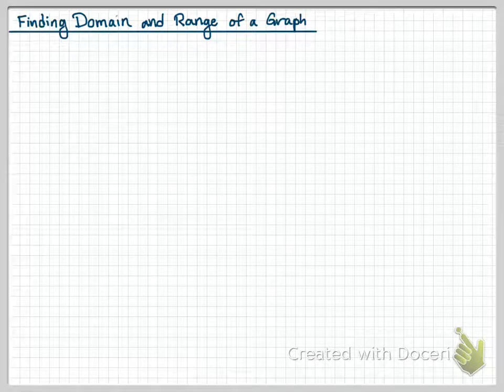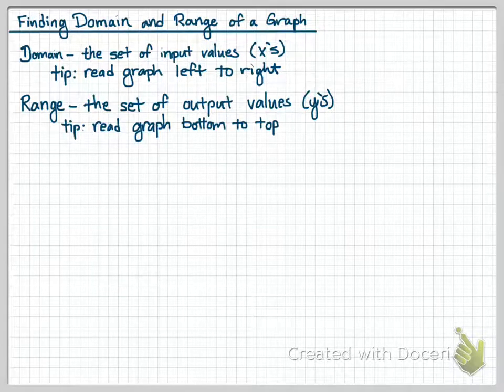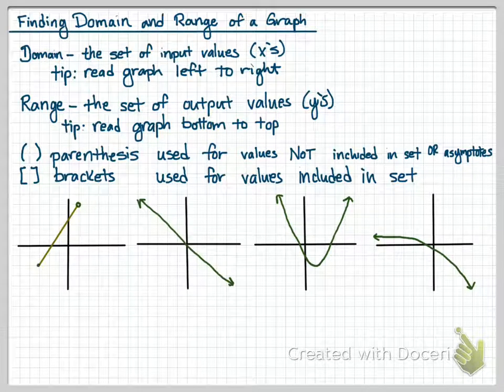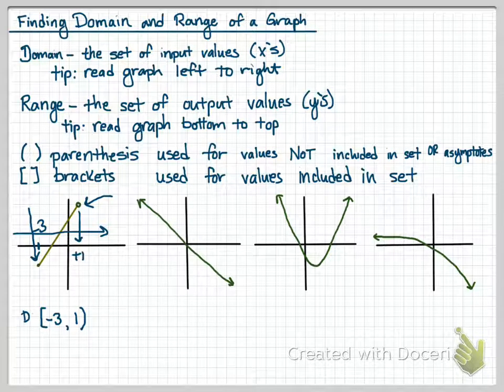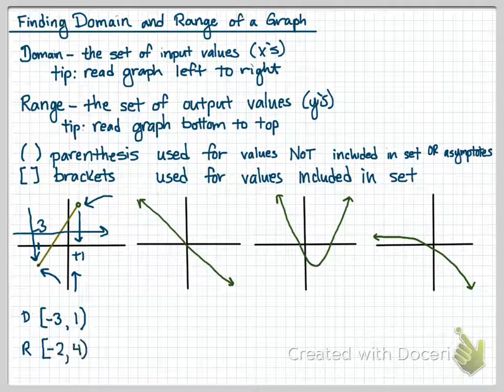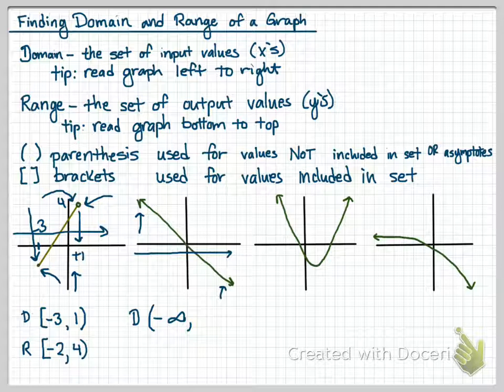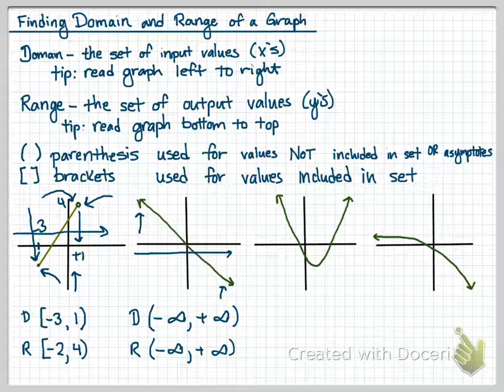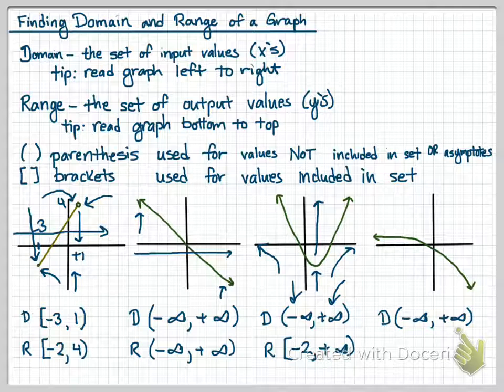Domain and Range in Algebra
This video reviews the who, what, how's, and why's of domain and range in Algebra.